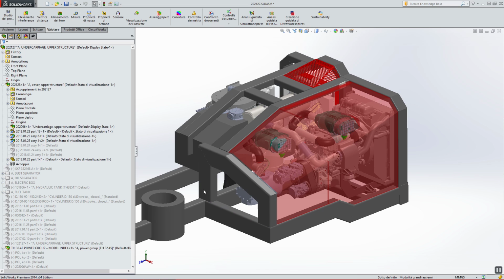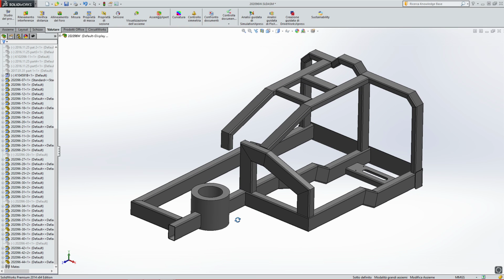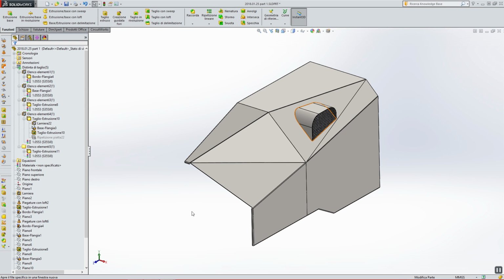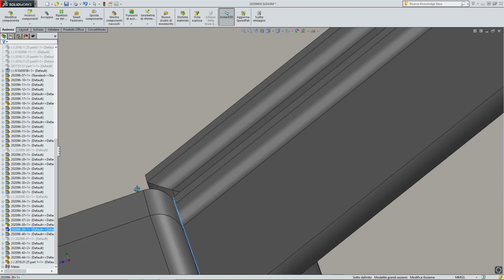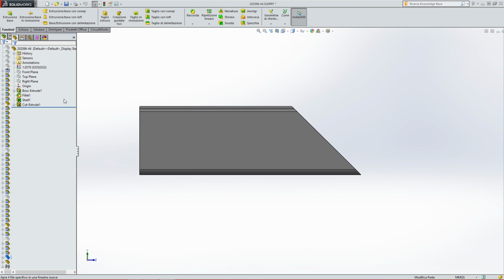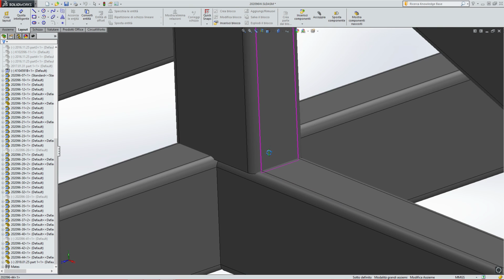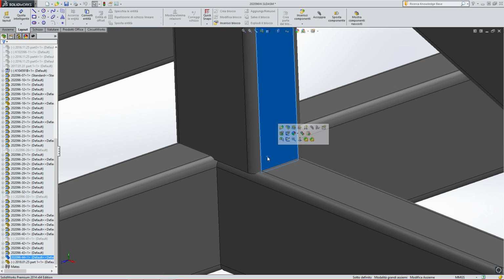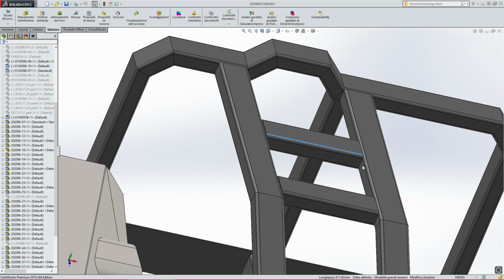day 13) multi bodies vs multi parts! how to design a welded component in SolidWorks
In this video we are gonna show 2 different way about how to design a weldment component in Solidworks: multi bodies or multi part?